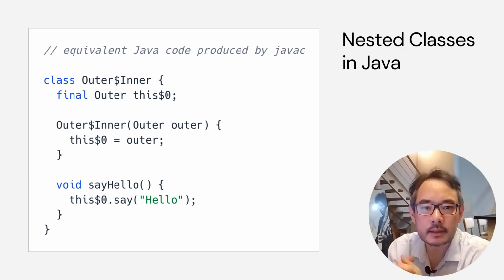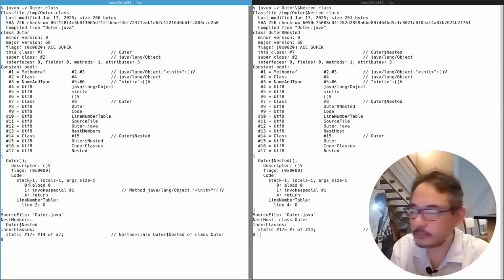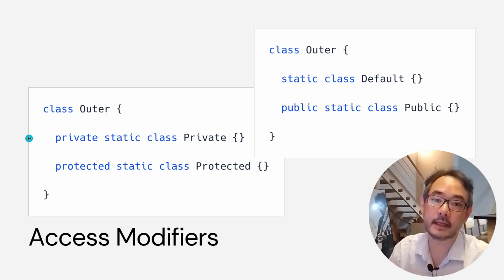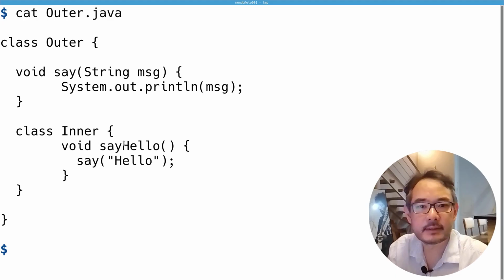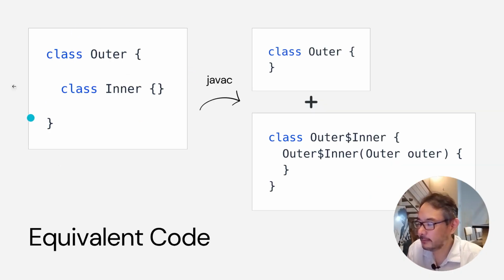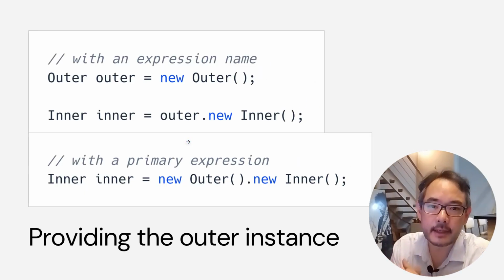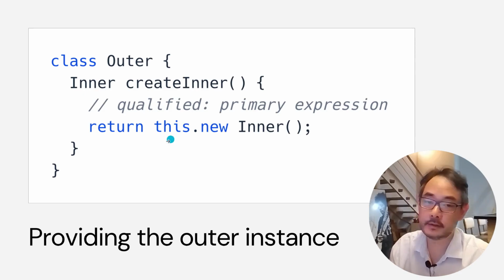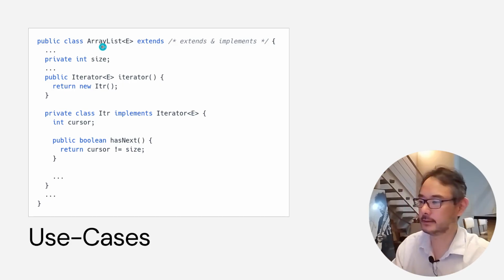Nested Classes in Java: an in-depth look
In Java, nested classes can be declared as static or non-static. The latter gets the special name of "inner classes". What's the difference between them? What are use cases for each kind?